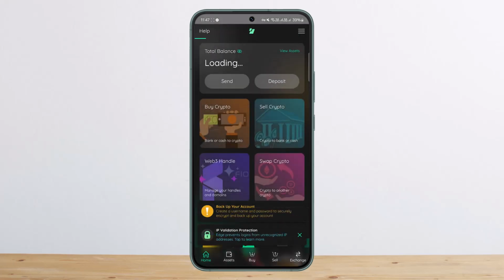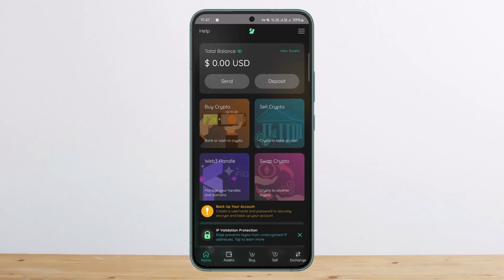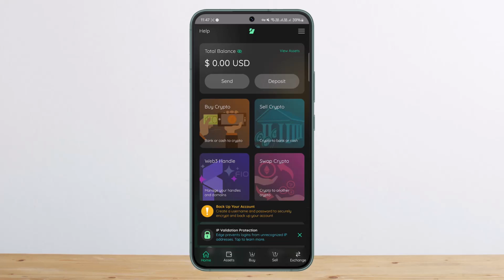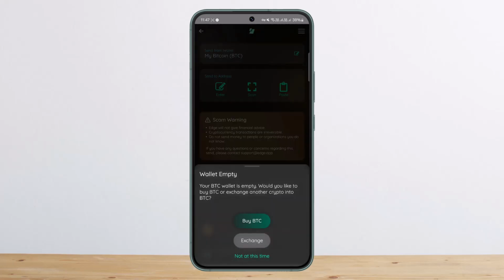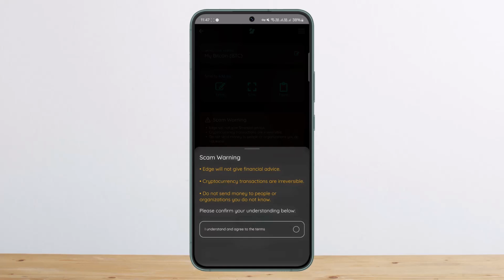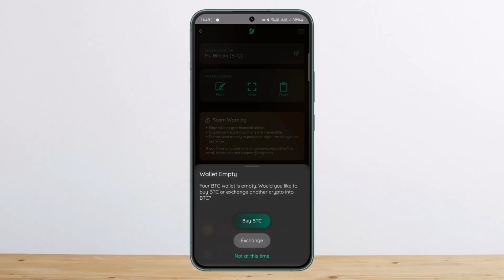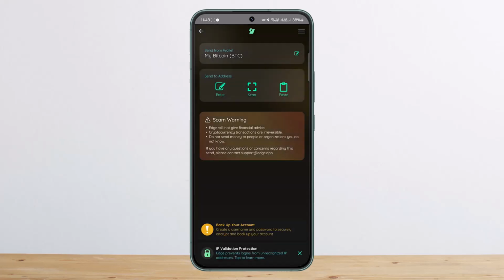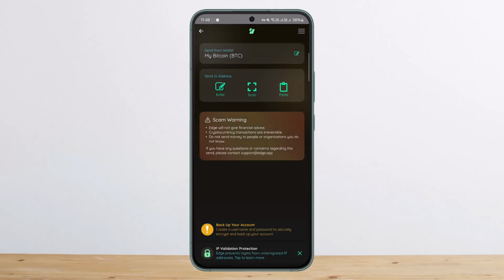How To Send Bitcoin On Edge Wallet 2024 !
Today I'll guide you on how you can send Bitcoin using a wallet. The process is particularly easy and simple, so let’s go through it quickly and easily.

First, you want to open up your e-wallet, which you can get from the Play Store or App Store depending on your device, Android or iOS respectively. Once you open it up and log into your account, head over to the "Buy" section at the bottom of your screen and select the reason for your purchase. Choose the payment method, add a new payment method if necessary, and make the purchase.

Once you own Bitcoin, you can send it directly by tapping on the "Send" option at the top of your screen on the homepage. You will see options such as sending to a bank, cash, another wallet, or an exchange. Select "To another wallet" and then choose Bitcoin.

You will be prompted with a scam warning, advising you that cryptocurrency transactions are irreversible and not to send money to people or organizations you do not know. Agree to the terms and proceed. If your BTC wallet is empty, you'll need to purchase Bitcoin first.

After purchasing, you will see an option to send to an address. You can either get the wallet address or the QR code of the recipient's address. Enter the address manually or scan the QR code, tap on "Next," and complete the process.

By following these simple steps, you can effectively send Bitcoin using a wallet. Regularly reviewing and updating your transaction methods is a good practice to ensure smooth operations.

Timestamps:
0:00 - Introduction
0:06 - Open Wallet and Log In
0:22 - Buying Bitcoin
0:48 - Sending Bitcoin